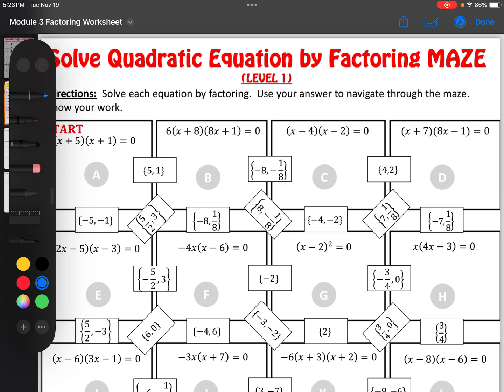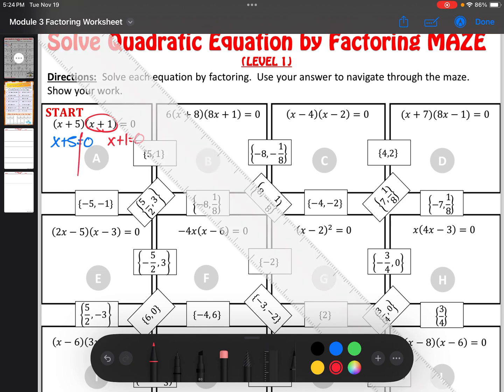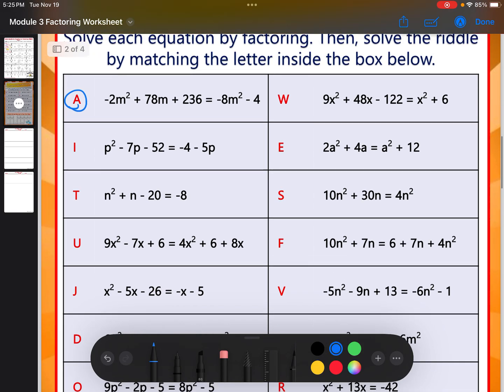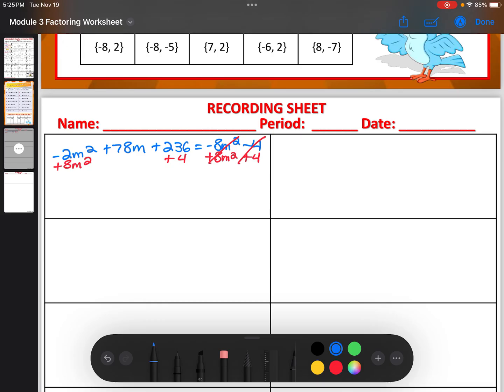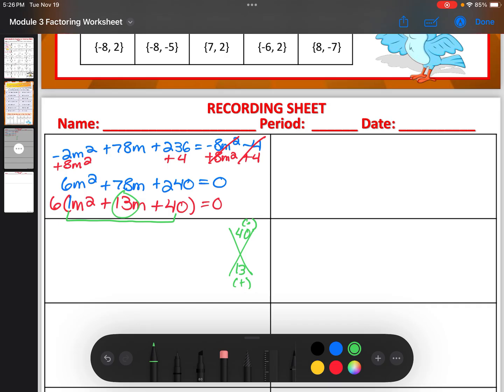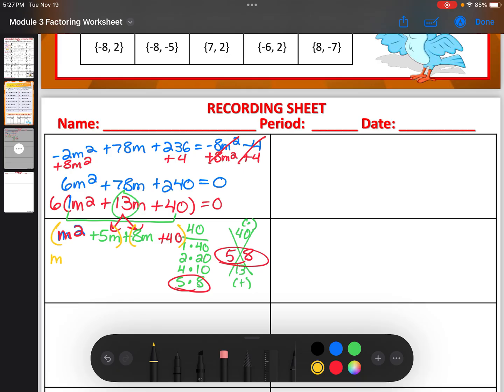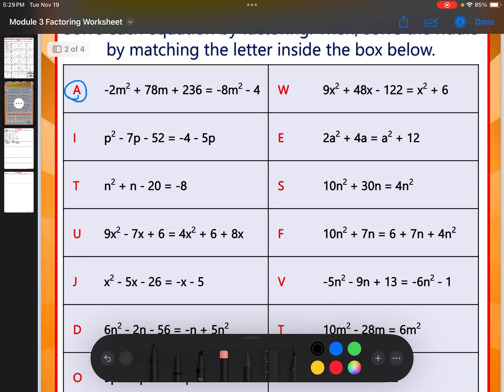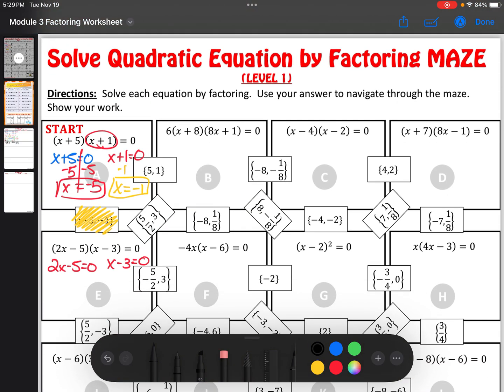Module 3 Factoring Worksheet Help